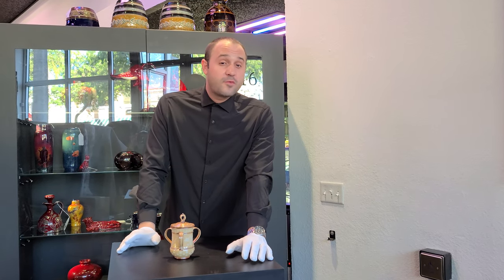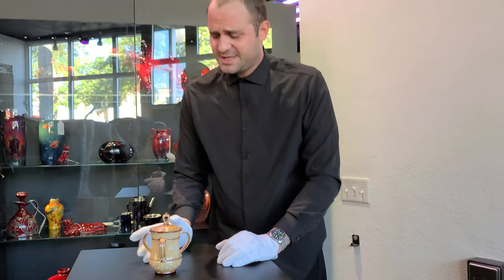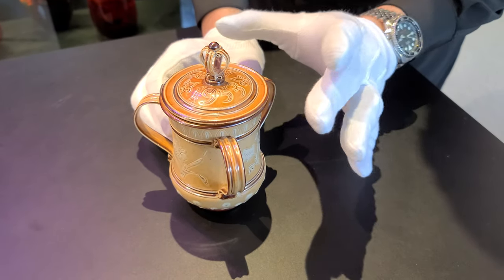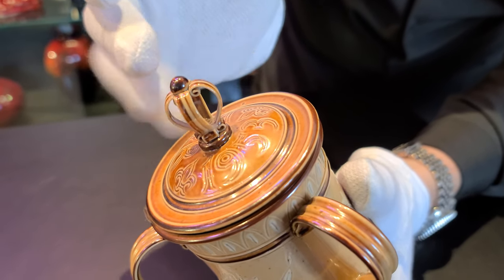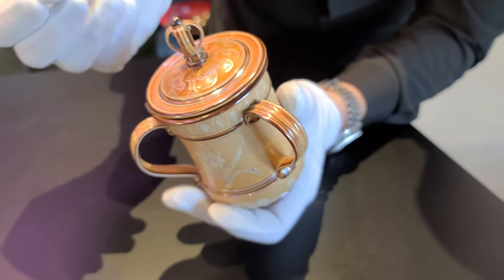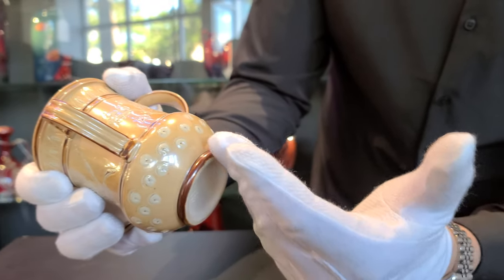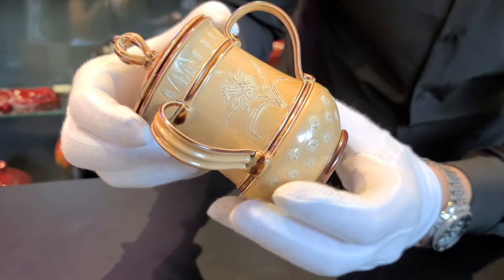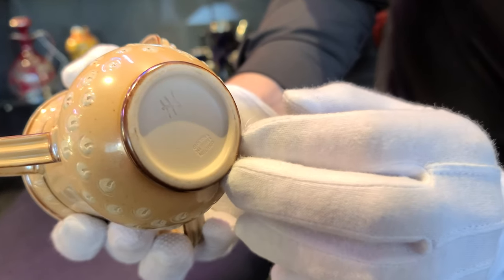Doulton Lambeth Royal Commemorative tyg with floral panels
An extremely rare, salt glazed stoneware, three handled with decorative flowers in white enamel and removable top. Doulton Lambeth backstamp.

Issued: 1900
Dimensions: 6"H
Manufacturer: Royal Doulton
Country of Origin: England
Provenance: David Bearman Collection

It is lot 160 featured in the January Collectors Auction on January 26, 2021.